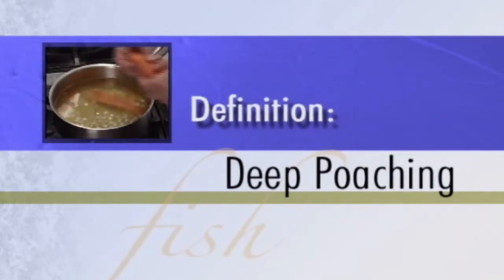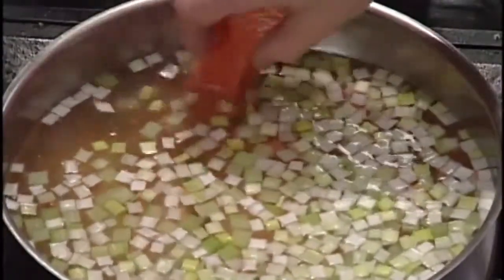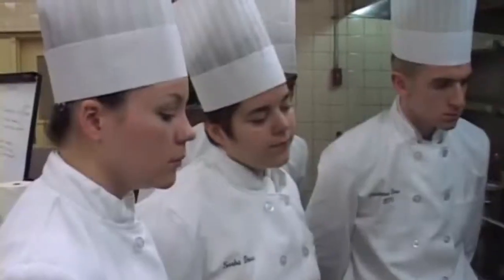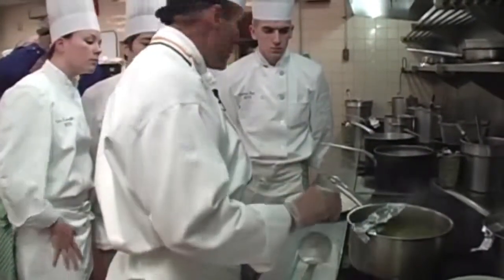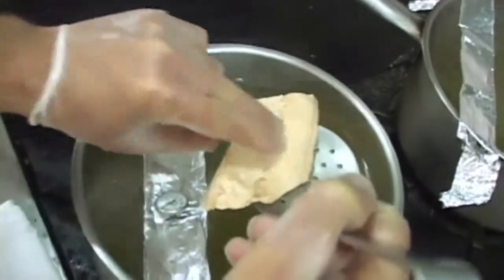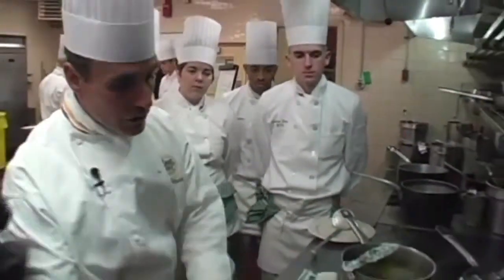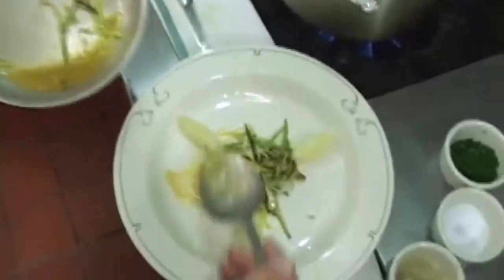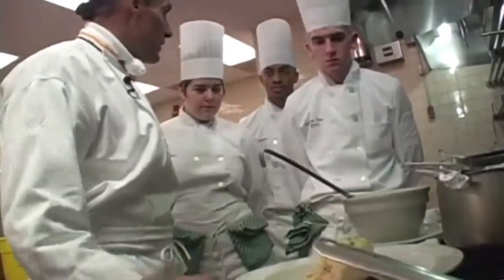Deep Poaching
Deep Poaching is a type of moist heat cooking technique that involves having an item cooked by submerging it in liquid, such as water, milk, stock or wine. Poaching is differentiated from the other "moist heat" cooking methods, such as simmering and boiling, in that it uses a relatively low temperature (about 160--180 °F (71--82 °C)). This temperature range makes it particularly suitable for delicate food, such as eggs, poultry, fish and fruit, which might easily fall apart or dry out using other cooking methods.

It is often considered as a healthy method of cooking because it does not use fat to cook or flavor the food. However, poaching can lead to the trival production of mutagenic agents, the effects of which are not fully understood.

One of the most well-known dishes made with the use of poaching is Eggs Benedict.